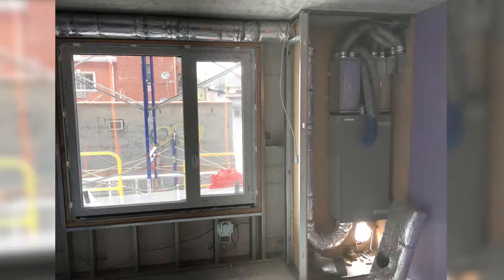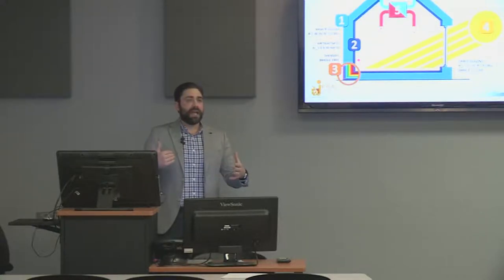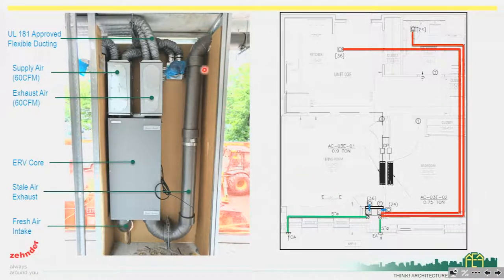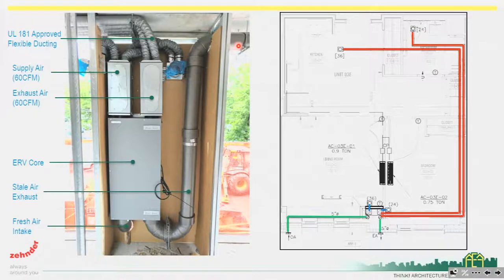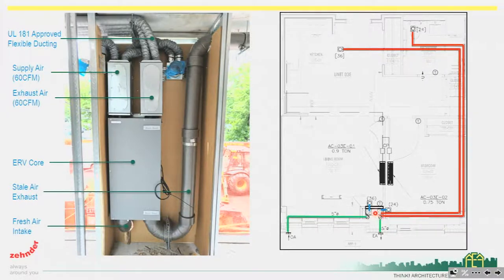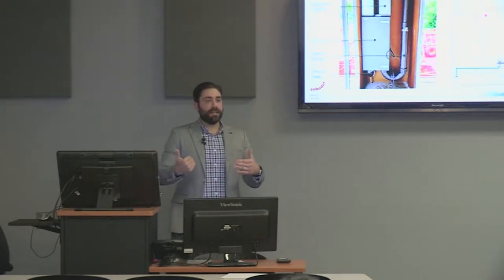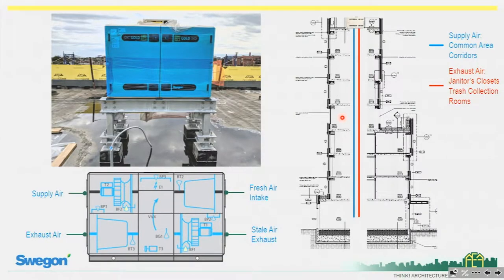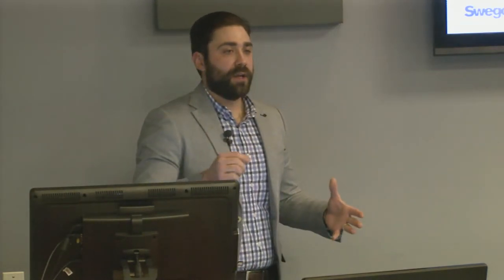4 PH Principles: Mechanical Ventilation with Heat Recovery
AEA worked with design team to specify and install a hybrid system of heat recovery and enthalpy recovery ventilation units to serve the varying needs of occupants of the residential units, ground floor child care facility, and common spaces in this mixed-use, multifamily building with the right balance of exhaust and supply air, heat recovery,  and moisture recovery or dehumidification year-round.